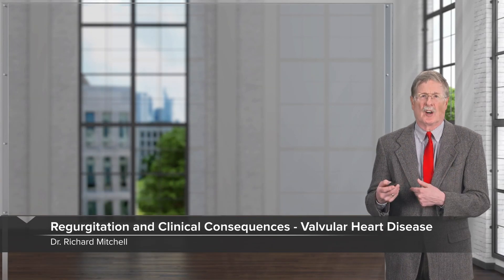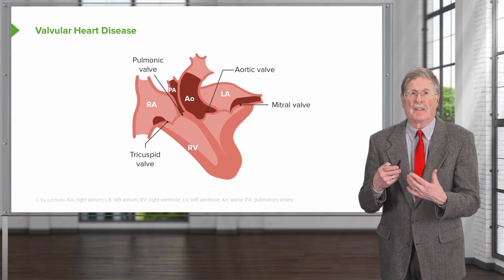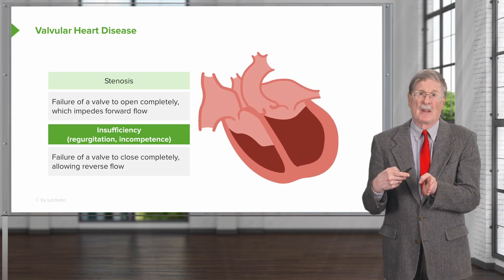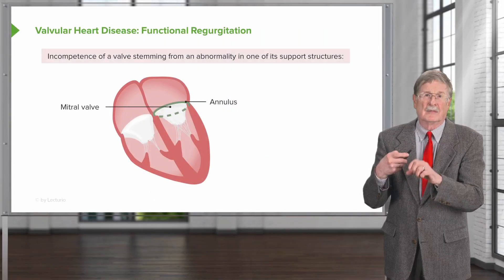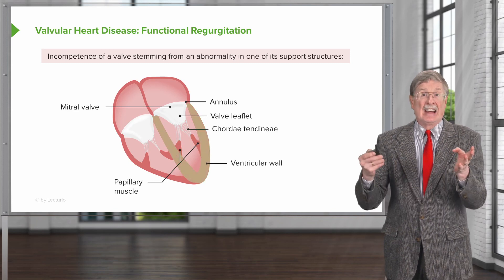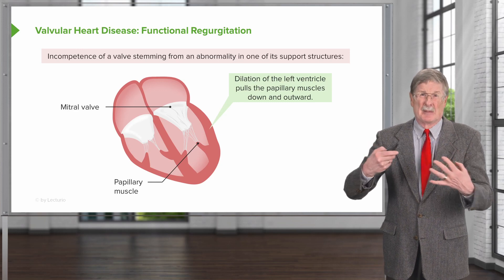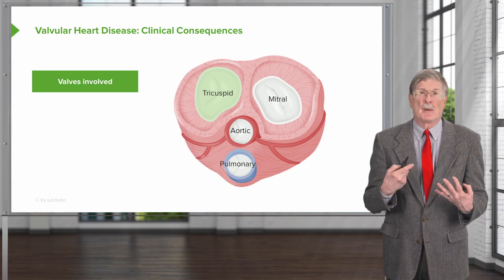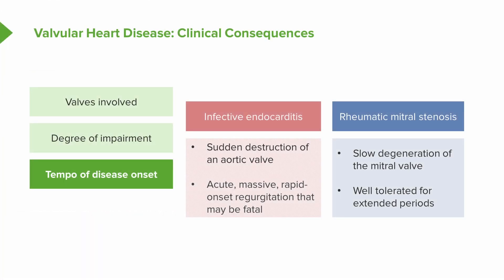Regurgitation and Clinical Consequences – Valvular Heart Disease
► Learn more about Valvular Heart Disease especially about Regurgitation and Clinical Consequences with Dr. Richard Mitchell, Educator at Lecturio and Professor of Pathology and Health Sciences and Technology at Harvard Medical School. Test yourself and define valvular stenosis and insufficiency in the comments!

► LEARNING OBJECTIVES:
- Define valvular stenosis and insufficiency
- Define functional regurgitation
- Recognize the structures affected by functional regurgitation
- Describe the clinical consequences of valvular heart disease

CHAPTERS:
0:00 - Intro
0:26 - Animation of a normal pumping heart
1:15 - What is Stenosis?
2:33 - Functional Regurgitation
5:31 - Clinical Consequences
8:31 - Outro